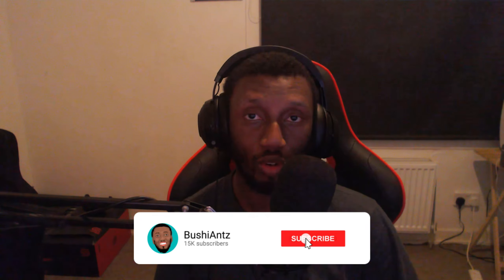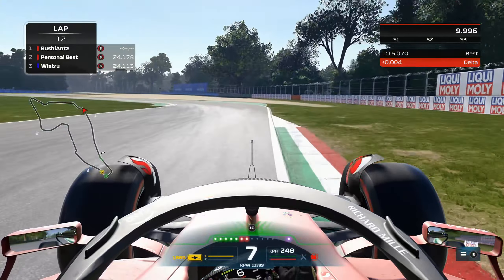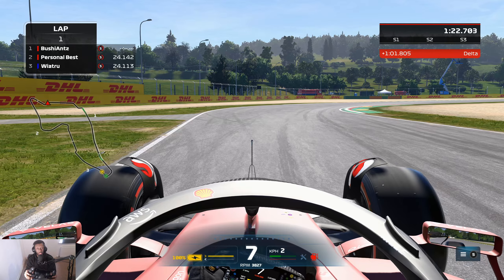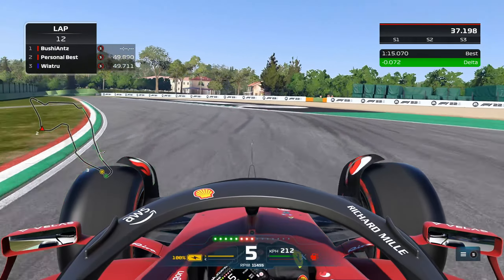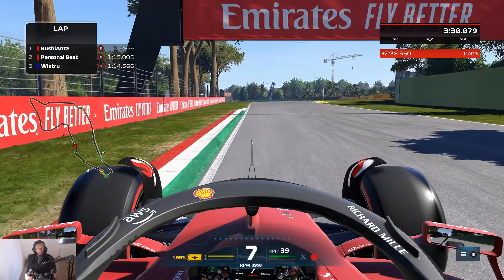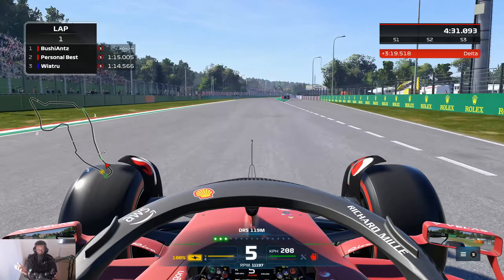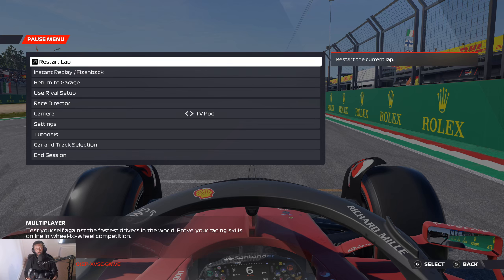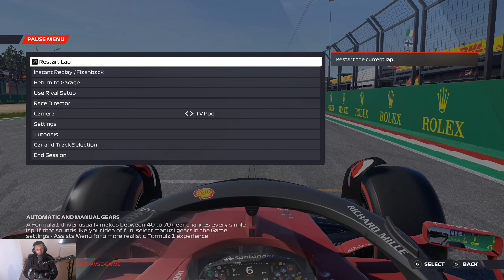Here's Where You're LOSING Time at Imola (F1 Track Guide)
In today's F1 22 video, I will be helping you guys learn how to master Imola with a track guide. I will be covering all tracks with this series.

Wheelbase & Wheel I Use in Videos:
TX Servo Base
TM Openwheel

SOCIALS